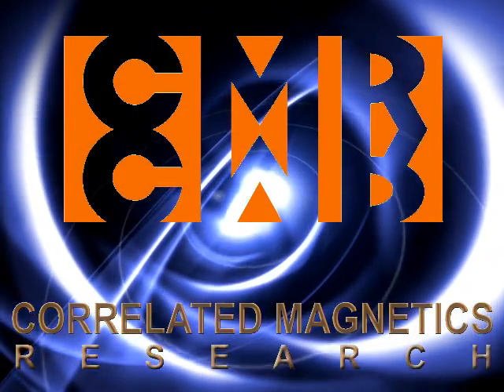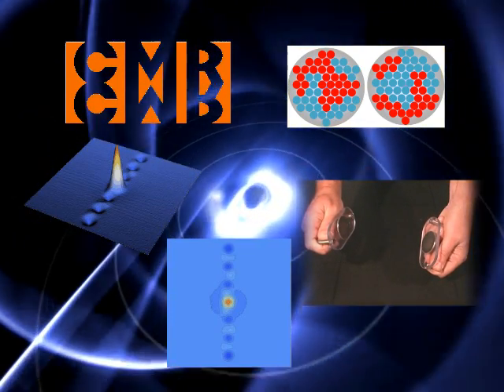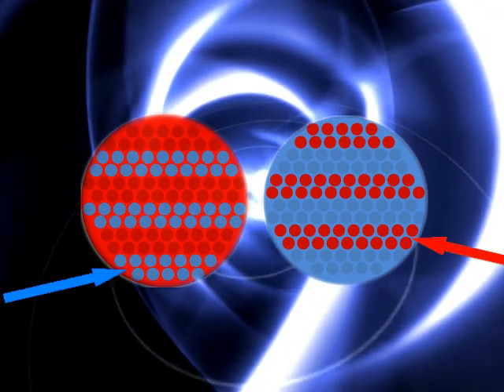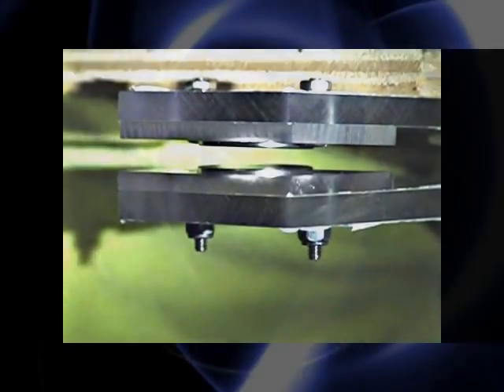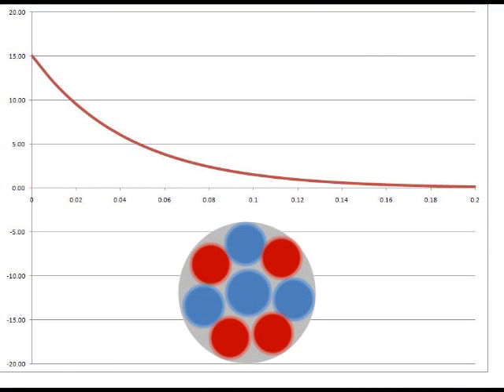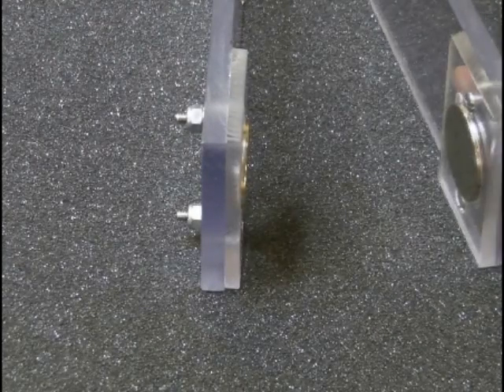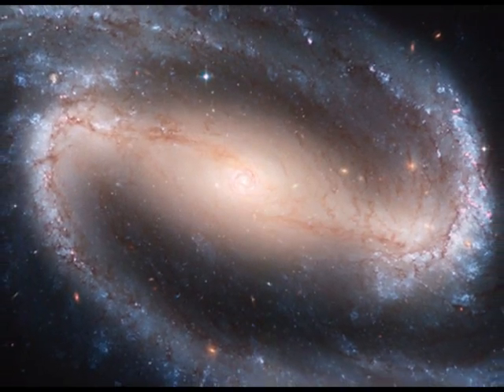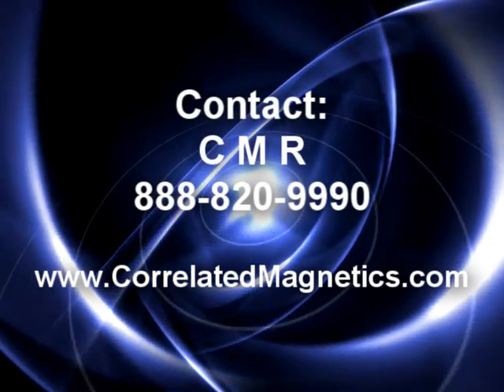Correlated Magnetics: Non-contact attachment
Correlated Magnetics Research has invented a way to program magnets to both atract and repel simultaneously.  The attract force is dominant when the magnets reach a prescribed (engagement) distance apart, while the repel force is dominant when in very close proximity.  The stable equilibrium position is a balance between attract and repel forces.  Two magnetic devices can now attach without contact.